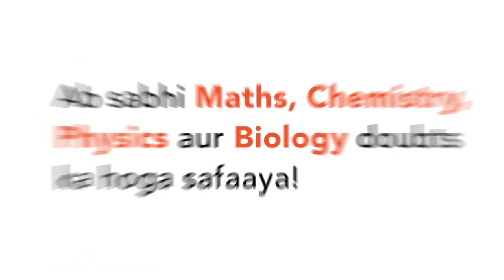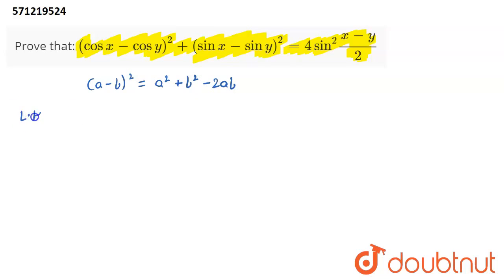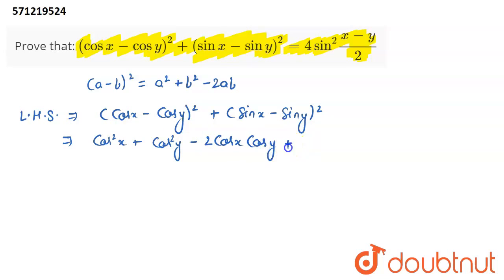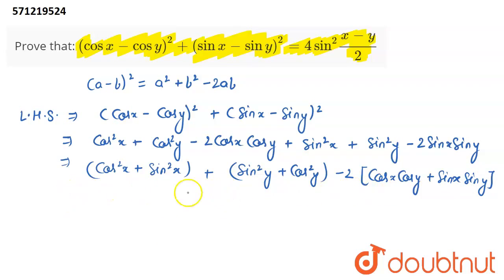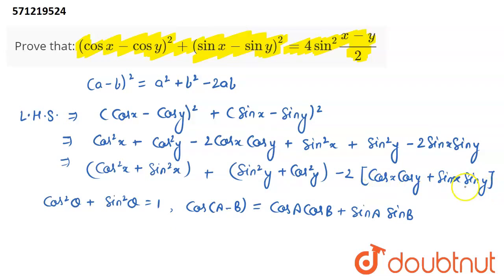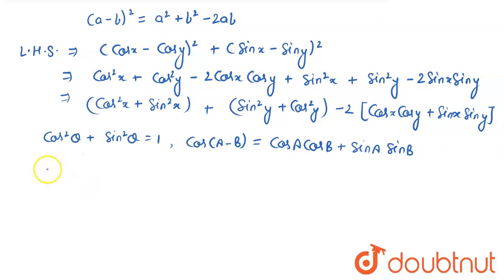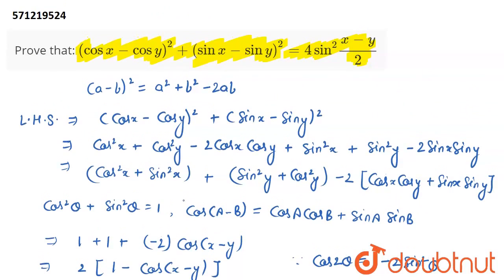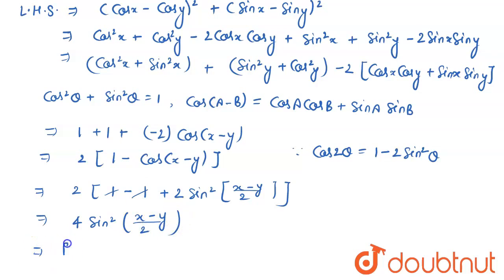Prove that: (cosx-cosy)^2+(sinx-siny)^2=4sin^2(x-y)/2 | CLASS 11 | TRIGONOMETRIC FUNCTIONS | MAT...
Prove that: (cosx-cosy)^2+(sinx-siny)^2=4sin^2(x-y)/2
Class: 11
Subject: MATHS
Chapter: TRIGONOMETRIC FUNCTIONS
Board:CBSE

👉 Have Any Query? Ask Us.